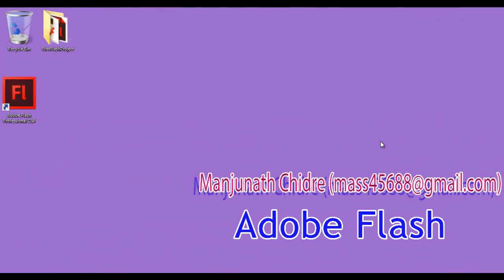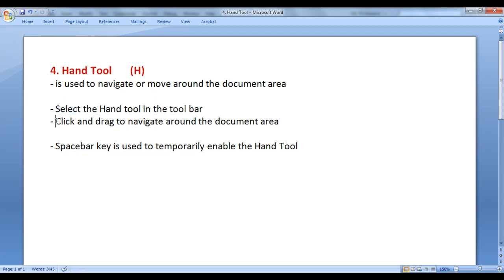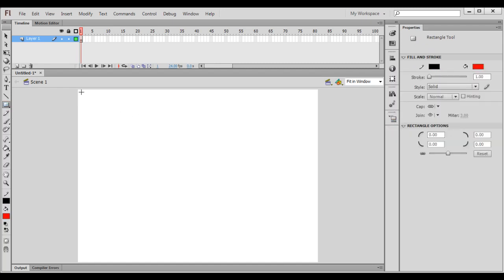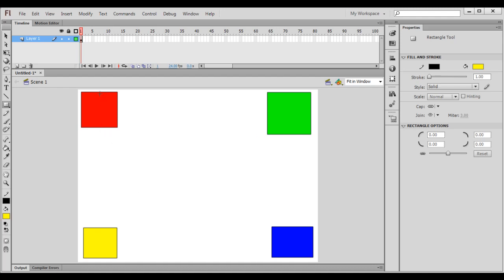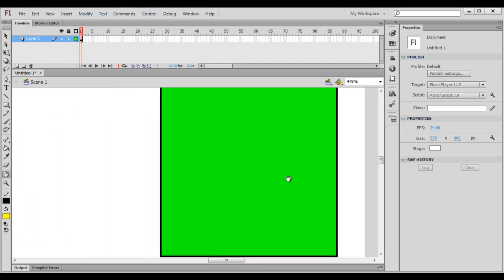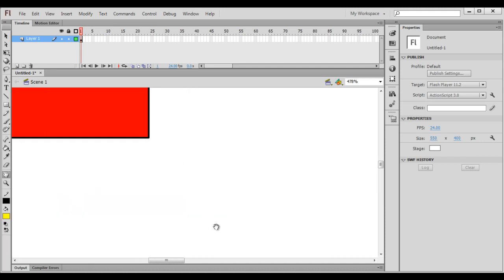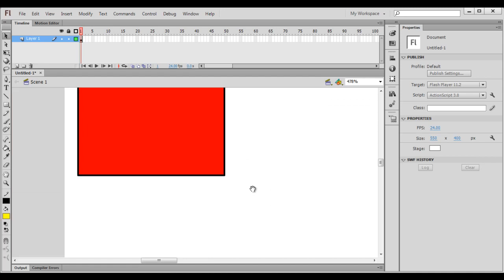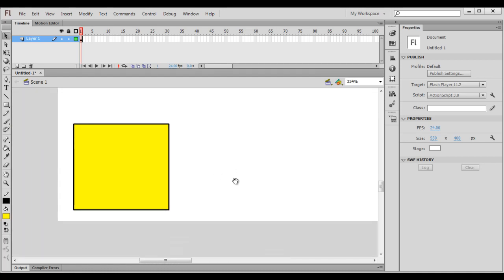Adobe Flash Hand Tool - Adobe Flash Tutorial 09 🚀